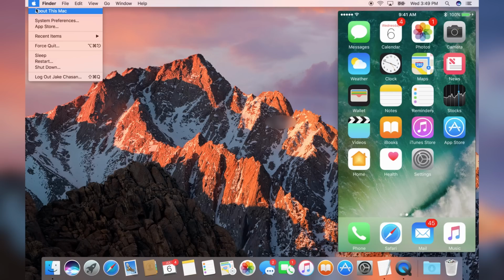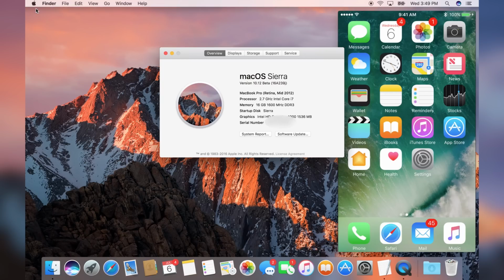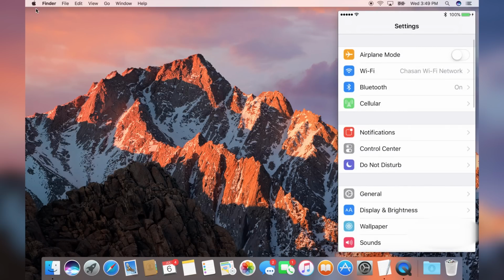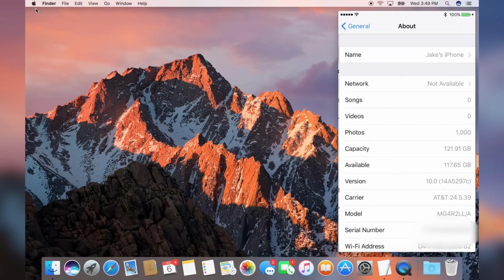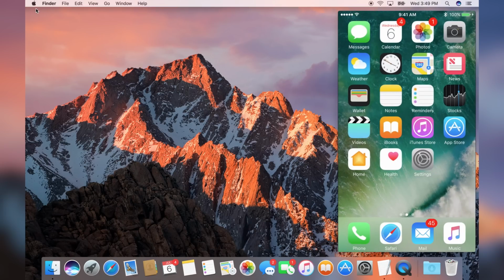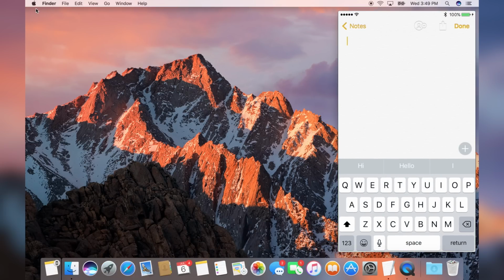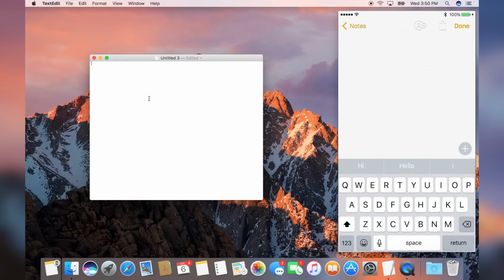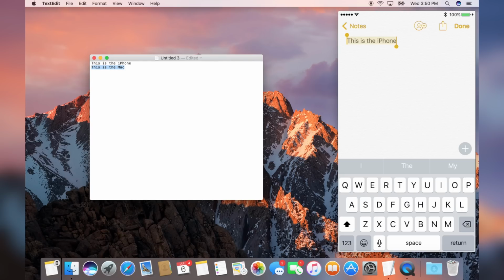Universal Clipboard Demo - macOS Sierra 10.12 & iOS 10 Beta 2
Jake demonstrates how Universal Clipboard works between iOS 10 Beta 2 and macOS 10.12 Sierra Beta 2. In these betas, the feature appears to work as expected, fixing the bug present in Beta 1.